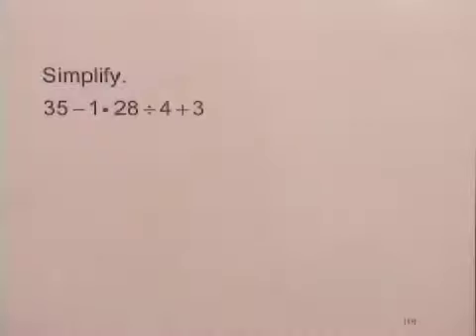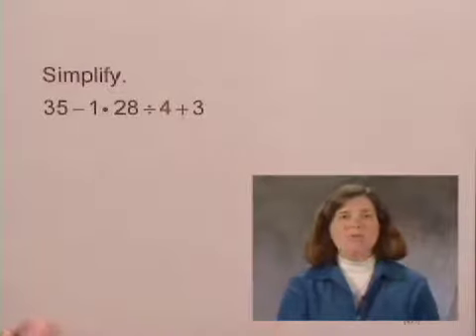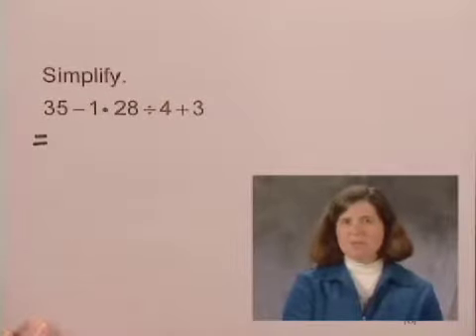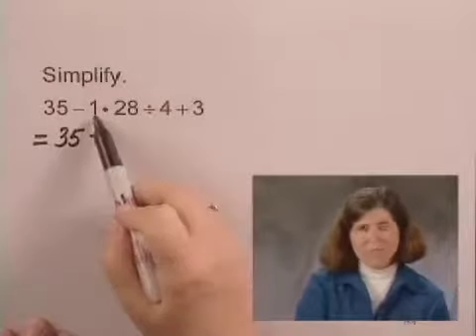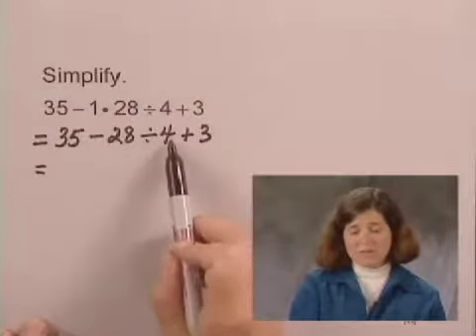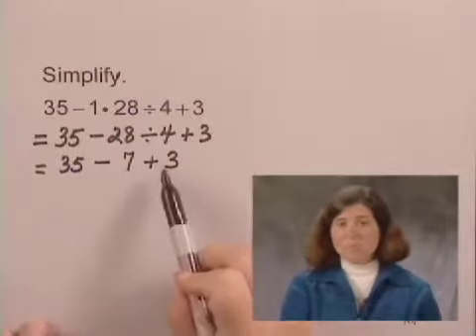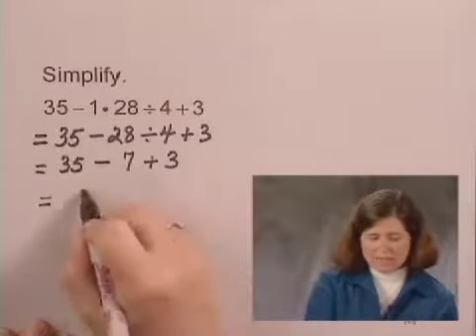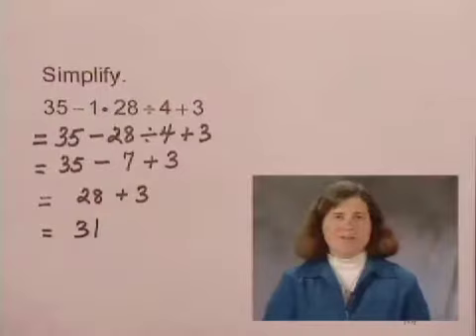Basic College Math Ch1 Ex41